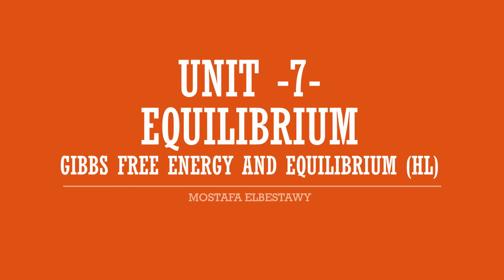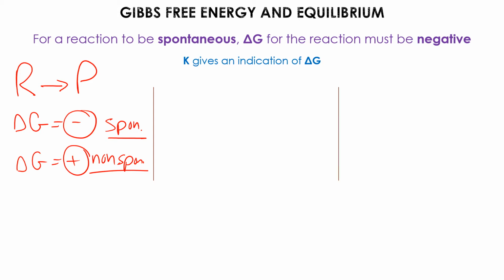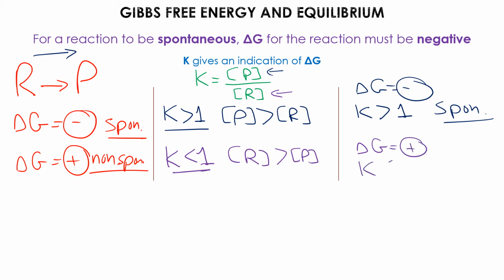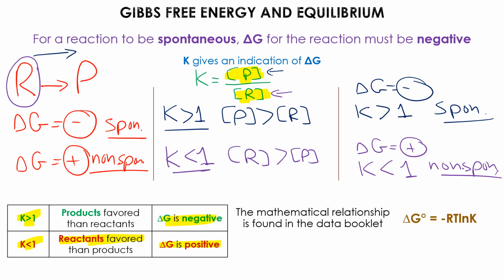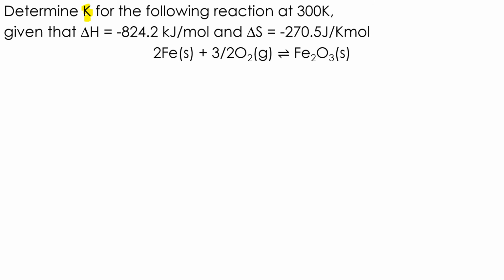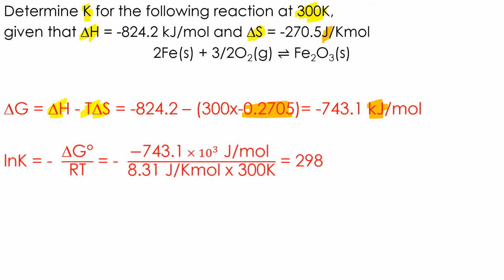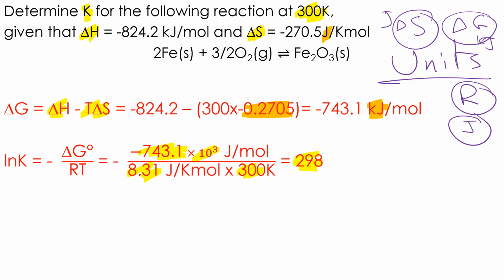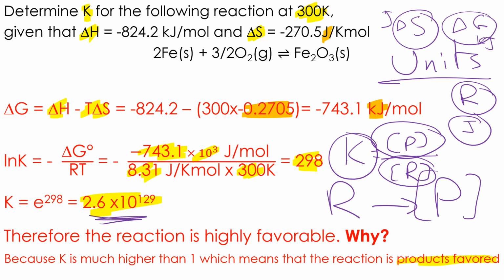Gibbs free energy and equilibrium (HL)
By the end of this video, you should understand the relationship between the equilibrium constant and the Gibbs free energy.

For a reaction to be spontaneous, ΔG for the reaction must be negative

Determine K for the following reaction at 300K,
given that ∆H = -824.2 kJ/mol and ∆S = -270.5J/Kmol
2Fe(s) + 3/2O2(g) ⇌ Fe2O3(s)

∆G = ∆H - T∆S = -824.2 – (300 x -0.2705) = -743.1 kJ/mol
lnK = - ∆G°/RT  = - (−743.1 x 10^3 J/mol)/(8.31 J/K mol x 300K) = 298
K = e^298 = 2.6 x10^129

Therefore the reaction is highly favorable. Why?
Because K is much higher than 1 which means that the reaction is products favored